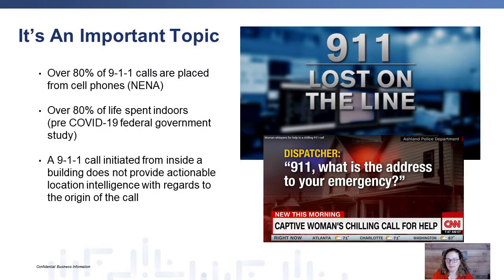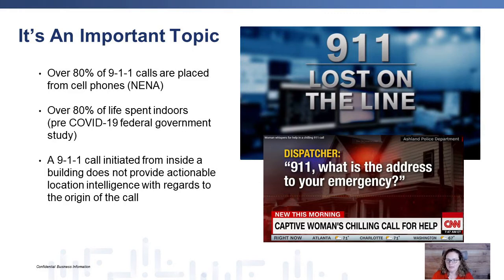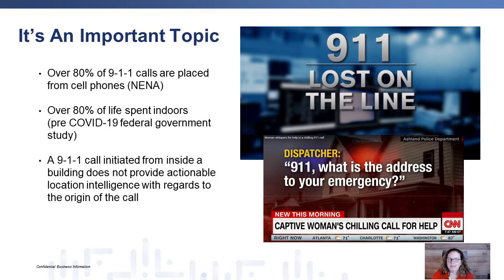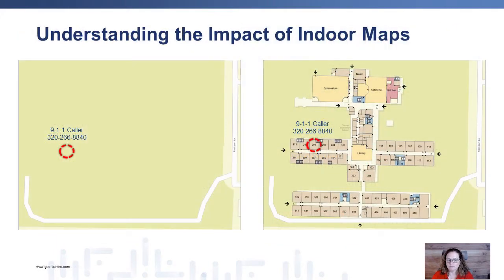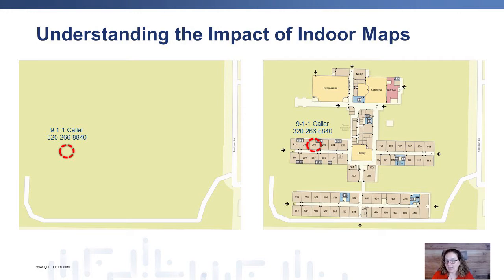The Importance of Indoor Maps for Public Safety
Today, most people expect that 9-1-1 call centers can pinpoint their exact location during emergency calls, even inside of buildings.  But you do not have to look far to find high profile cases where challenges locating 9-1-1 callers indoors have contributed to increased emergency response times, and even tragic outcomes.  Indoor maps empower law enforcement, fire, and medical responders by providing a visual representation of indoor spaces for key buildings in their response areas, improving situational awareness and aid in reducing response times.